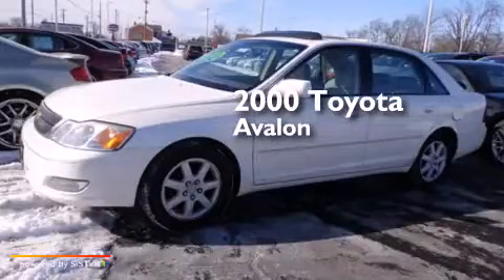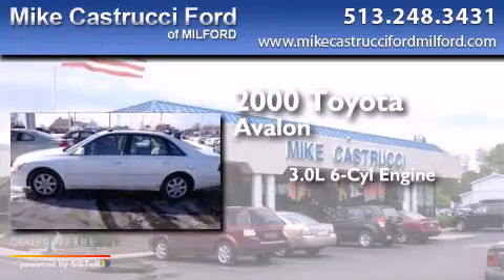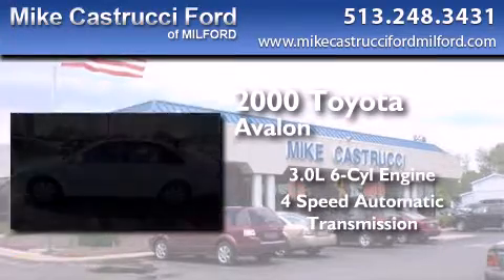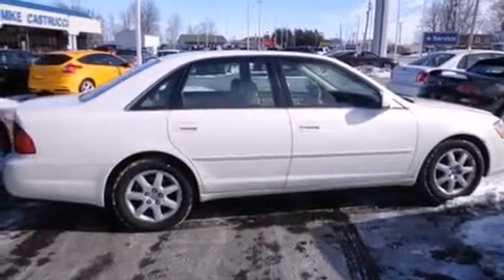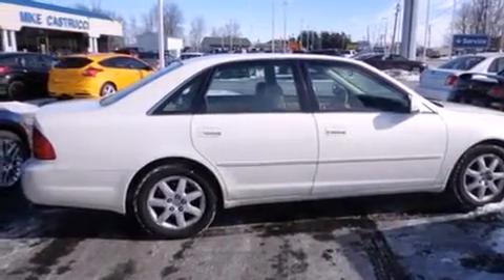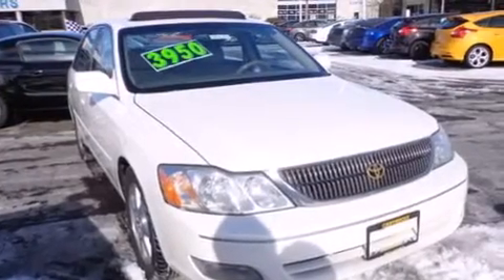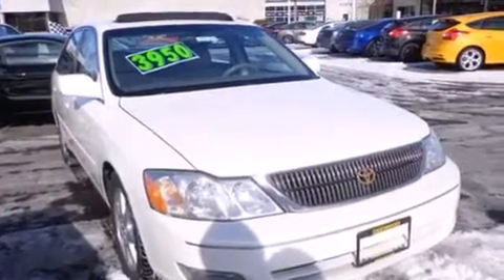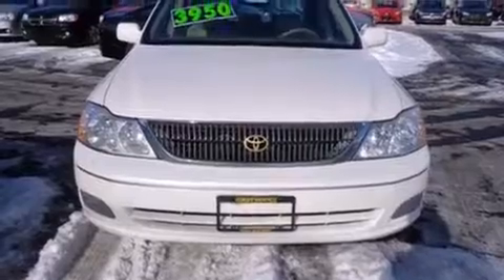Preowned 2000 Toyota Avalon Milford OH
We have been honored to serve the Milford OH area , we promise that your experience at our dealership will exceed your expectations ! Year : 2000 Make : Toyota Model : Avalon Engine : 3.0l v6 Trans . : automatic 4-speed Exterior : white diamond pearl Miles : 216,185 Interior : ivory w/fabric seat trim w/bench seat or leat Mike Castrucci Ford Milford 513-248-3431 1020 State Route 28 Milford , OH 45150